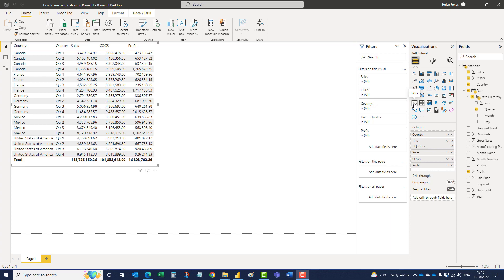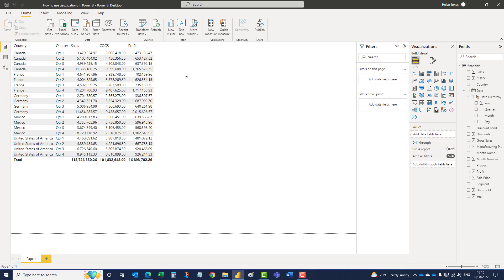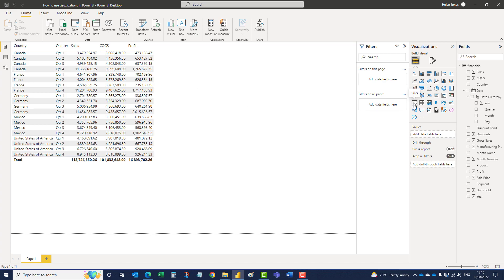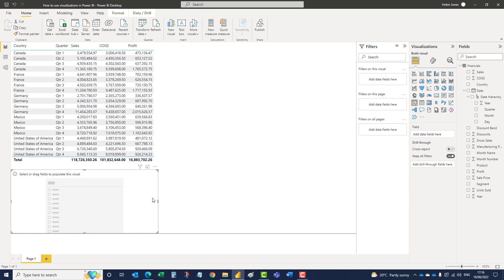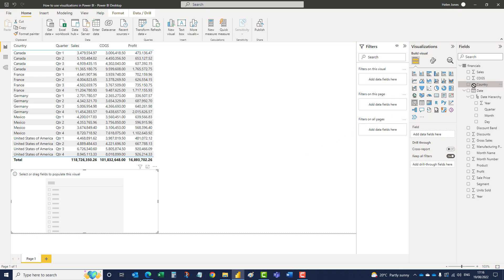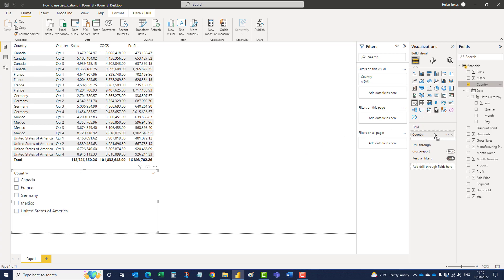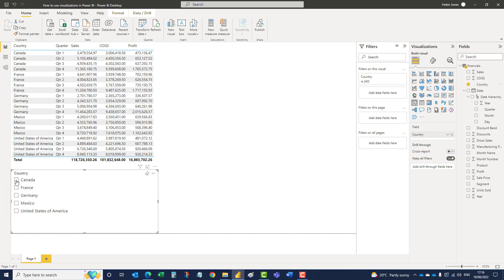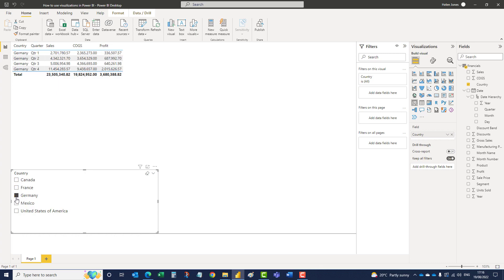How To Use The Slicer Visualization In Power BI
Slicer visualizations are a handy way to filter and refine your data based on one or more criteria, such as date, category, or region.

🟨 Master Power BI and earn the prestigious Power BI Professional Certification

In this tutorial, you will learn how to use the slicer visualization in Power BI, and how to customize its features, such as the type, format, selection controls, and sync slicers. You will also learn some best practices and common scenarios to use slicer visualizations in your data analysis and dashboard. Whether you want to create single-select, multi-select, dropdown, or list slicers, this video will help you create and customize slicer visualizations in Power BI with ease and flexibility.